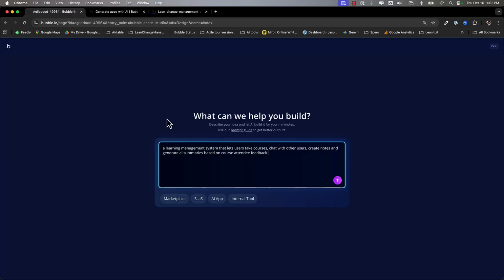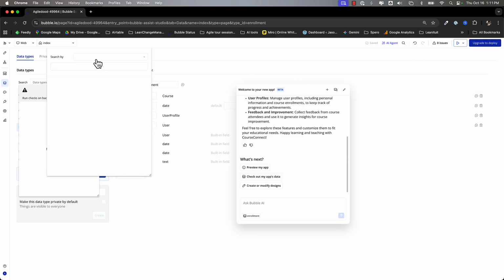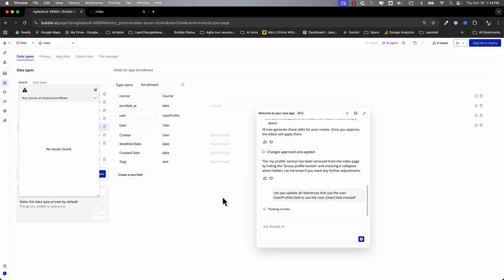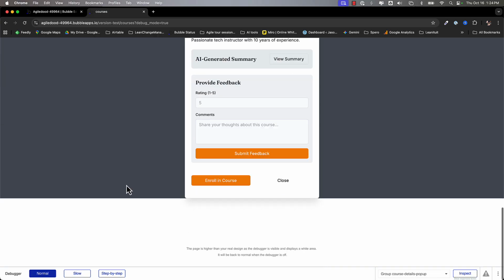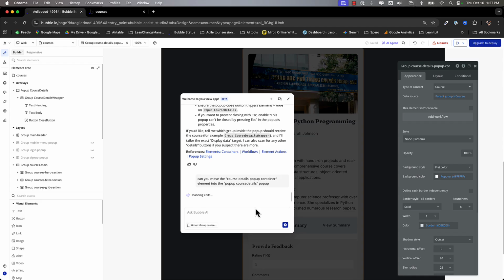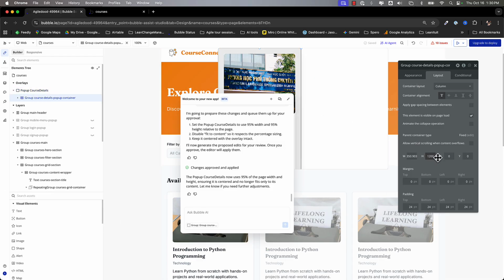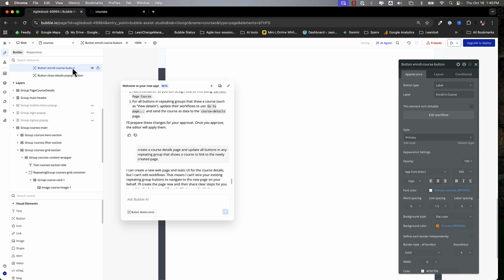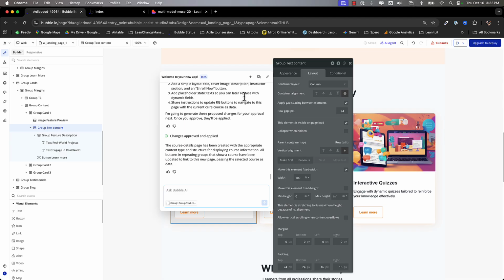Bubble.io AI Agent Builder is a GIGANTIC swing and a miss!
Bubble.io AI Agent Builder is a GIGANTIC swing and a miss! Bubble just released their AI Agent which allows you to modify an AI-created app. It allows you to make design changes, simple workflow edits, data thing edits and more.

The problem is, NONE OF THEM WORK. at all.

00:00 - start
00:40 - starting the build
01:48 - AI app builder results
04:03 - AI Agent Builder
04:45 - modifying elements test 1
06:09 - asking the agent stuff
07:10 - moving an element
12:57 - updating element properties
14:38 - making a new page
15:42 - wrap-up